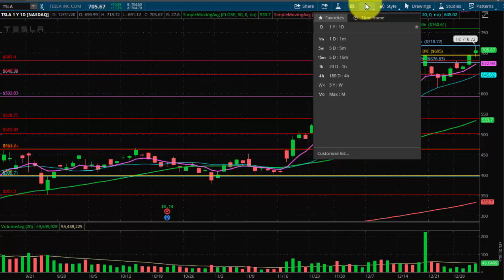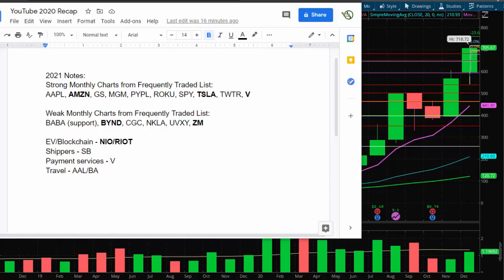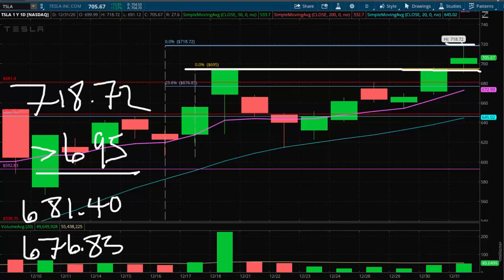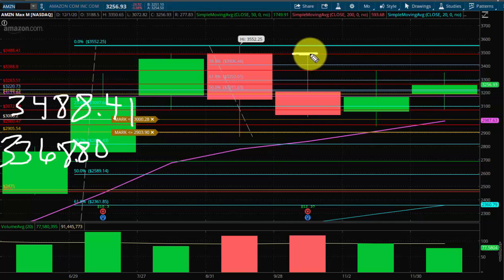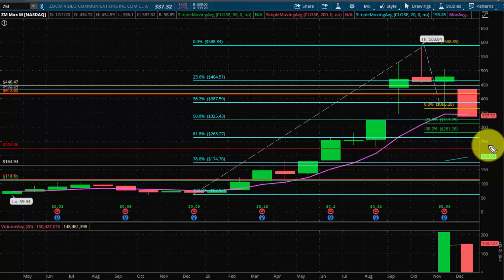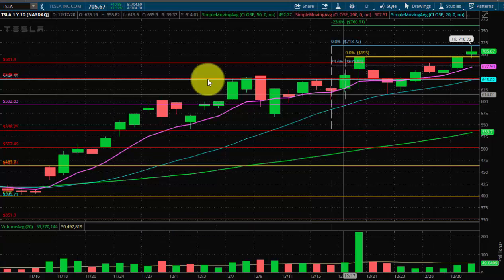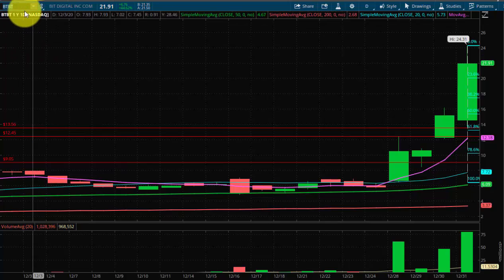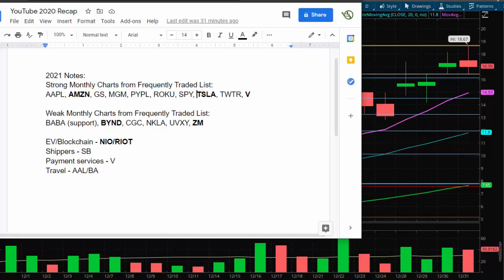2021 Stock Chart Prep - $TSLA $AMZN $V $ZM $BYND $NIO $RIOT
*Risk Disclosure- Futures and forex trading contains substantial risk and is not for every investor. An investor could potentially lose all or more than the initial investment. Past performance is not necessarily indicative of future results.* We're kicking off 2021 the same way we ended 2020 - prepared. Make sure to look at larger timeframes for your favorite stocks and get ready for another crazy trading year!